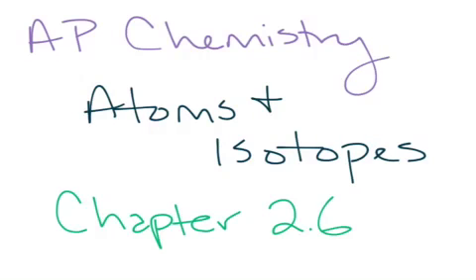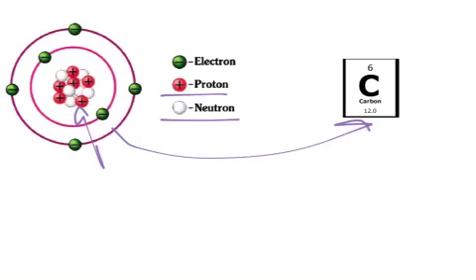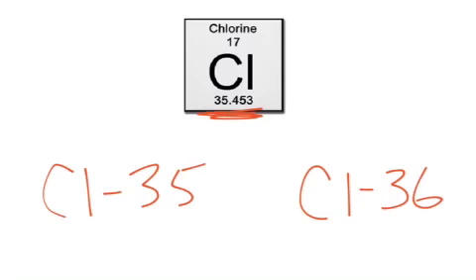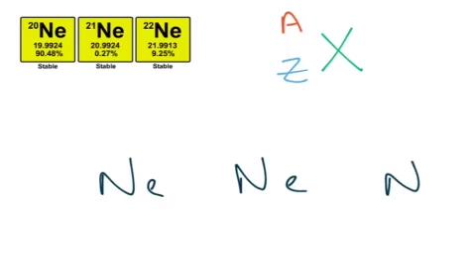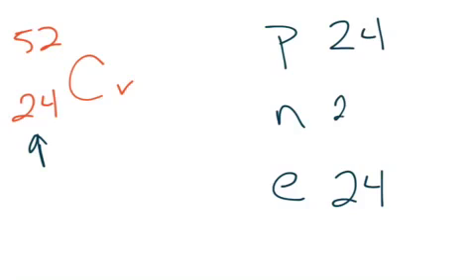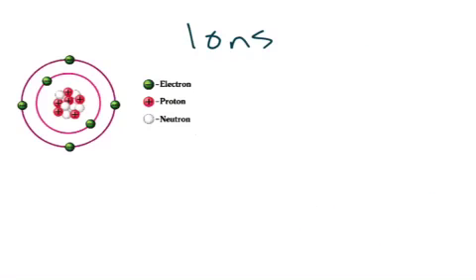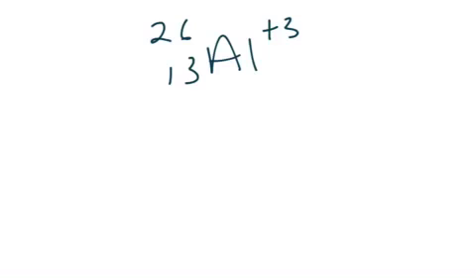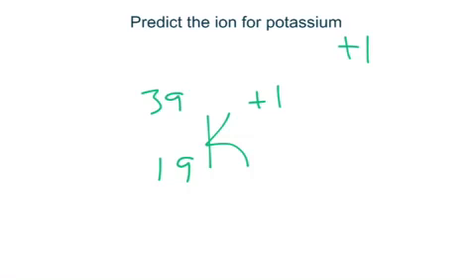AP Chemistry Atoms and Isotopes